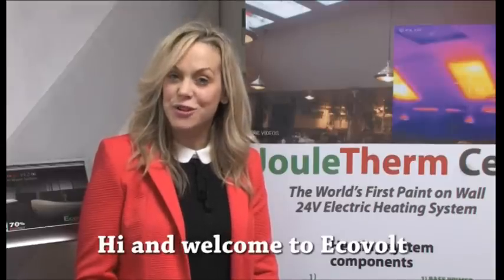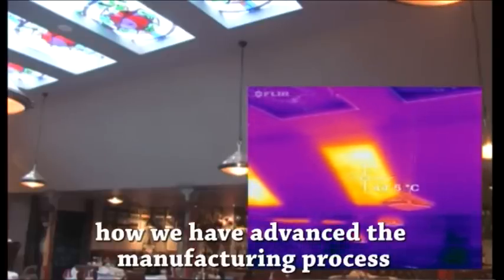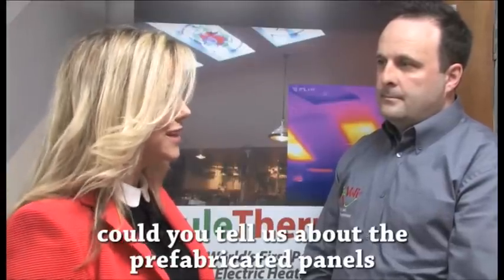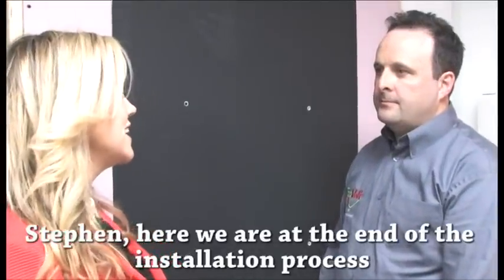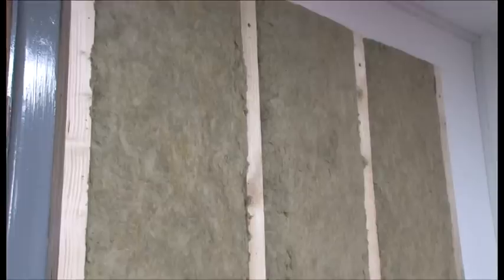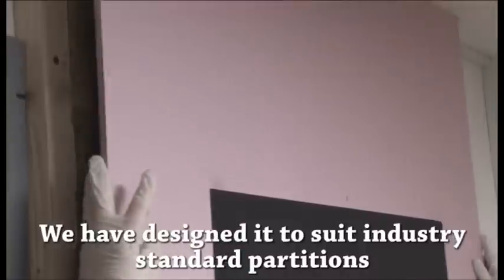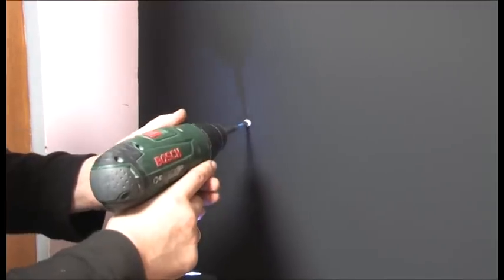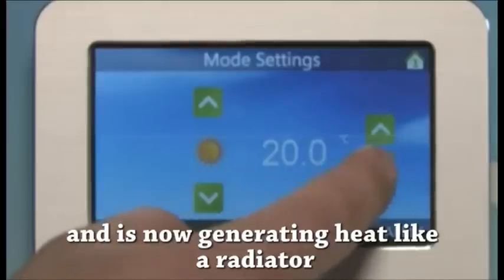JouleTherm CEP Pre-fabricated Plasterboard with subtitles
In this video we show you how we produce efficient electric radiant heaters using carbon electric paint screen printed onto fire rated plasterboard. The plasterboard can then be fitted onto the new partition wall with 24V power applied to become a 350W radiant heater.